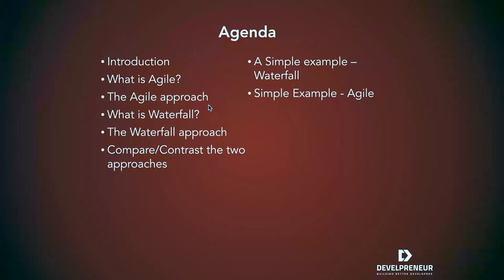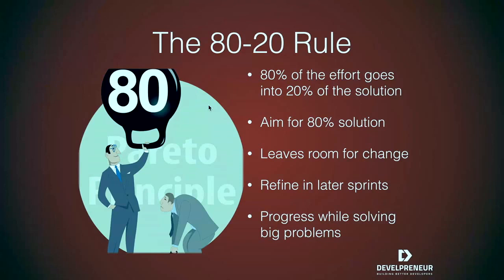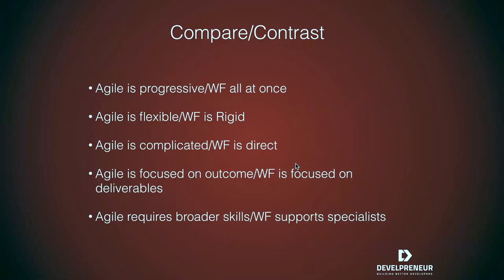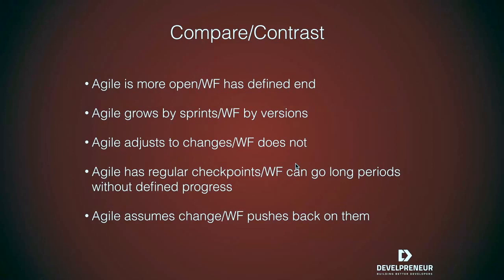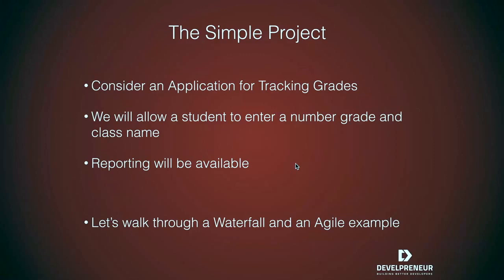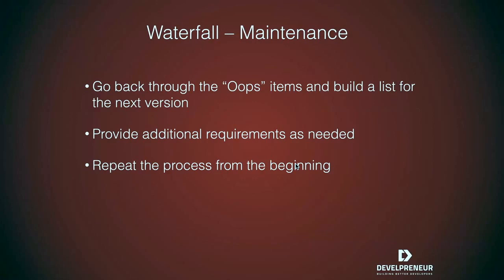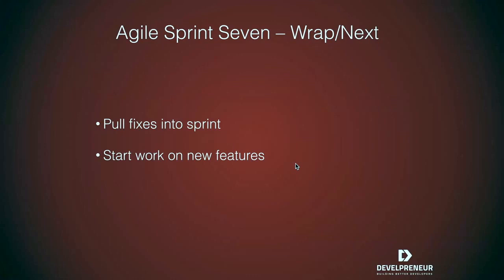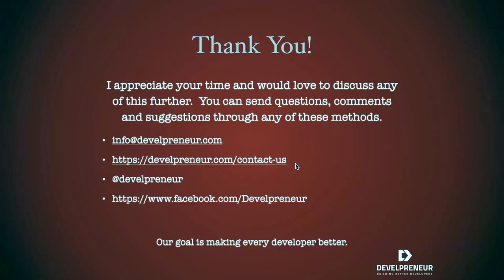WaterFall Vs. Agile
The two most popular SDLC methodologies of the last few decades are arguably Waterfall and Agile.  Therefore, we have plenty of examples of projects run via one or the other.  Likewise, it is valuable for us to review each of these and examine where each may be a good fit.  In this presentation, we examine both and then compare and contrast them.

Waterfall and Agile Deep Dive

The source of this presentation is a Bootcamp class that we re-purposed for the mentor sessions.  Thus, we start from scratch and build up to a comparison of these two popular approaches.  It may surprise you that there are strong and valid arguments for and against each methodology.

The Mentor-Mastermind Group

This series comes from our mentoring/mastermind classes.  These classes are virtual meetings that focus on how to improve our technical skills and build our businesses.  The goals of each member vary.  However, this diversity makes for great discussions and a ton of educational value every time we meet.  We hope you enjoy viewing this series as much as we enjoy creating it.  As always, this may not be all new to you, but we hope it helps you be a better developer.